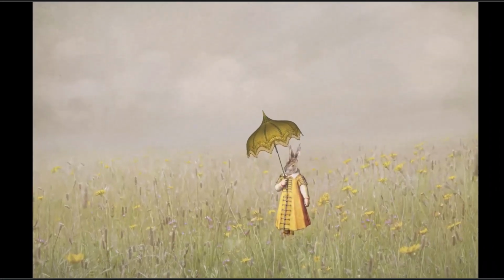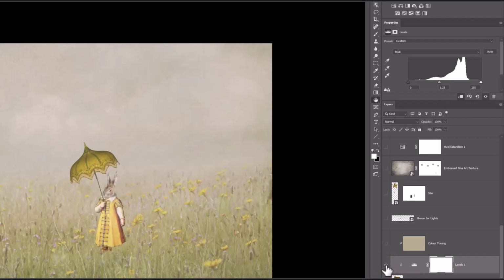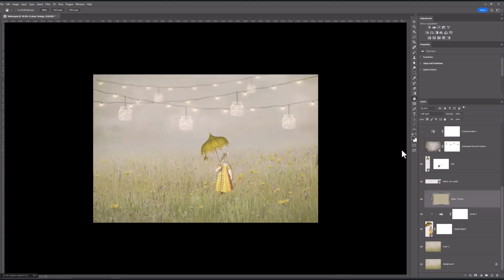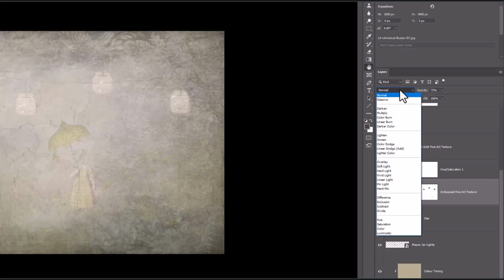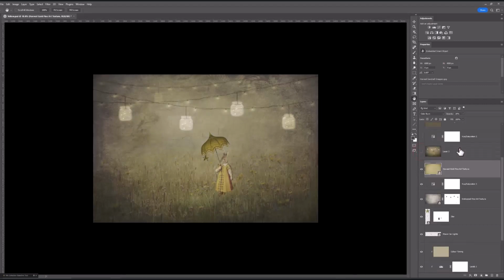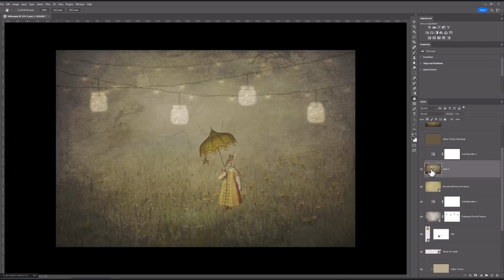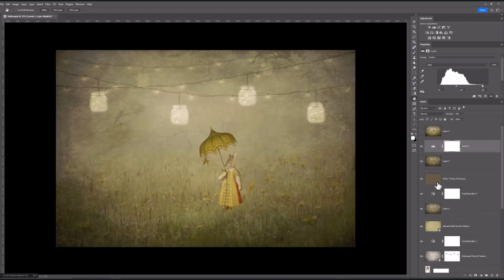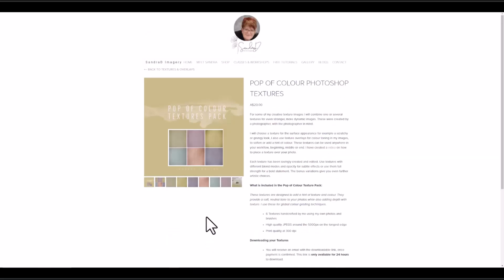Photoshop Composite | Behind the Layers | Bringing An Idea to Life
This image was inspired by the song “Yellow” - by Coldplay, which I still love listening to.  I went into my stock library of elements to see what I could find and I found the “hare” (digital art) he was saying pick me, pick me. I started with the textured background then built from there. See how I created this image in Photoshop, the techniques, my thought process and how it came together.
“Look at the stars, look how they shine for you, and everything you do, yeah, they were all yellow”

TEXTURES AND OVERLAYS USED IN THIS TUTORIAL ARE AVAILABLE IN MY IMAGINATION SHOP 👇

SANDRAD IMAGERY
🔸 Imagination Shop - Digital Textures | Digital Assets